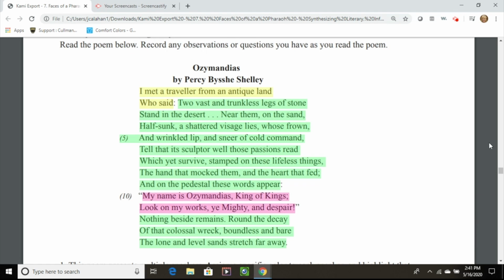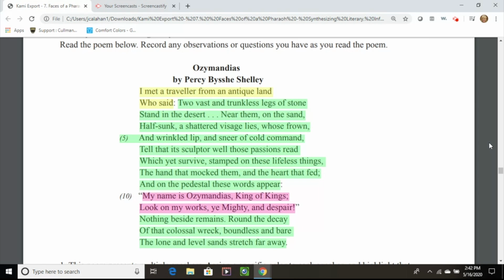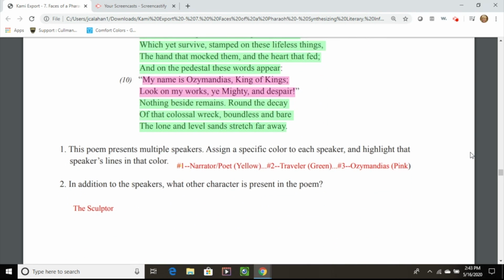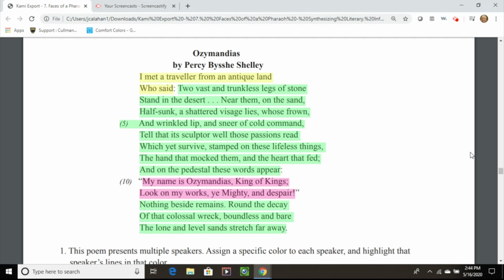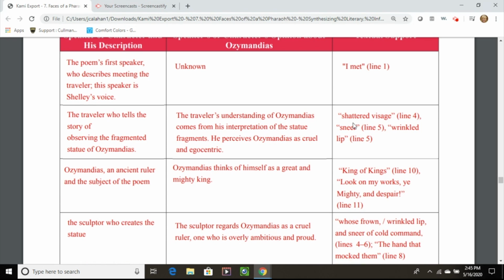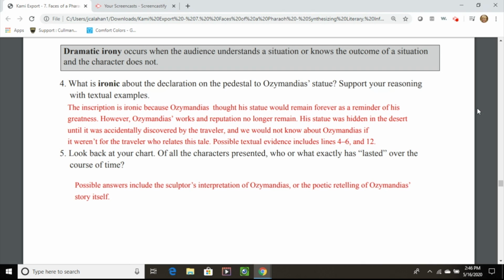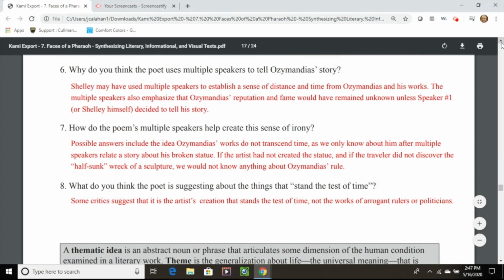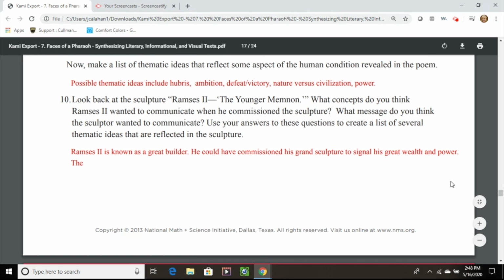ELA 9 4 Ozymandias Activity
This screencastify is a continuation of the morning lesson and information on working through this lesson in the classroom.